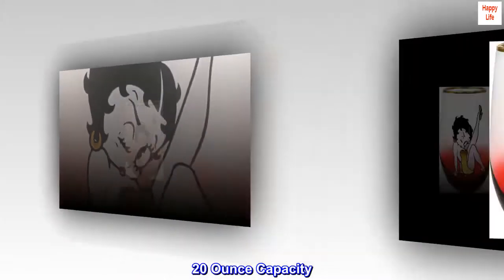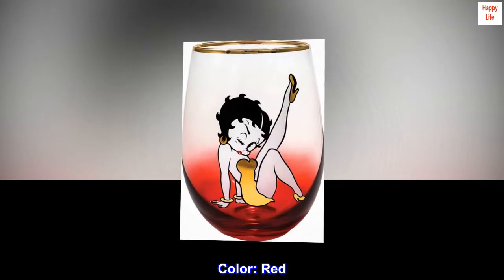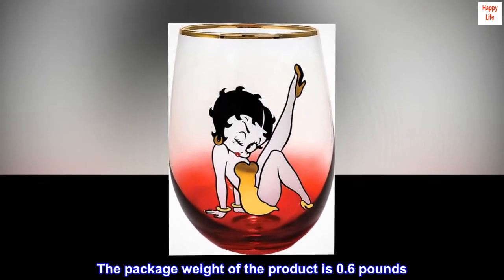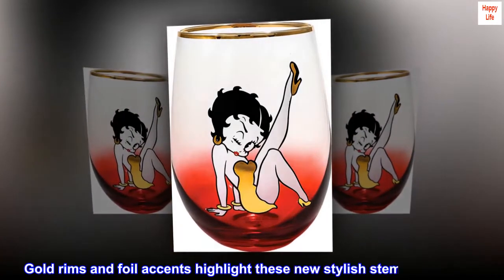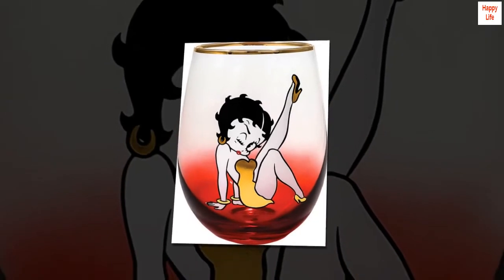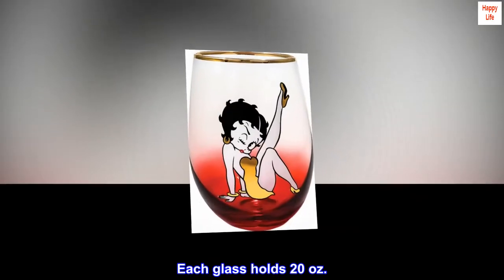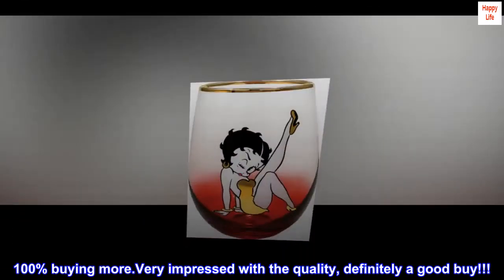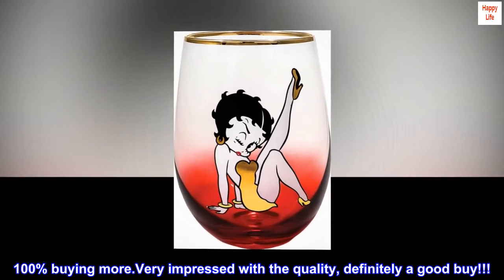Spoontiques - 21706 Spoontiques Betty Boop Stemless Glass, 20 ounces, Red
20 Ounce Capacity
Made in China
Color: Red
The package weight of the product is 0.6 pounds
Gold rims and foil accents highlight these new stylish stemless glasses. Each glass holds 20 oz.

100% buying more.Very impressed with the quality, definitely a good buy!!!